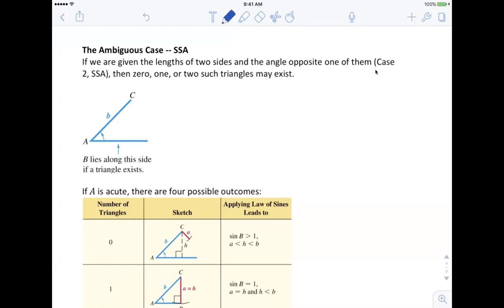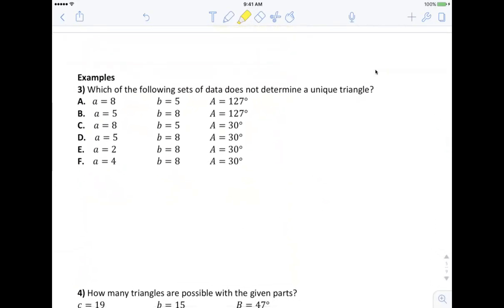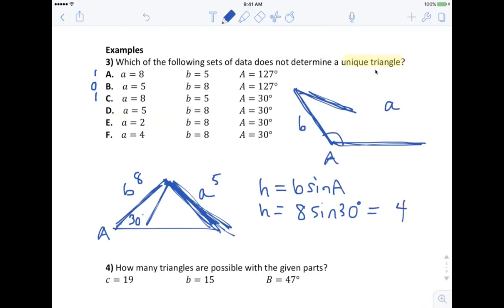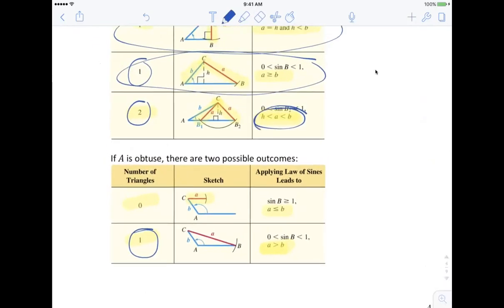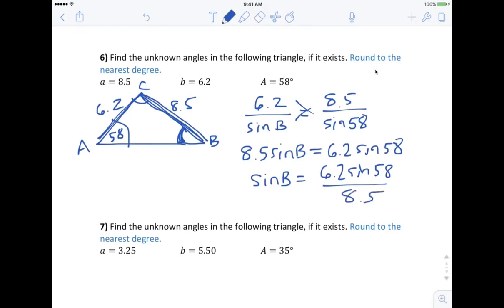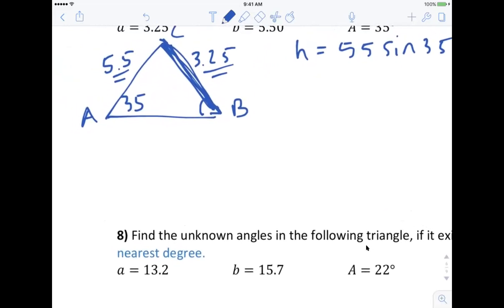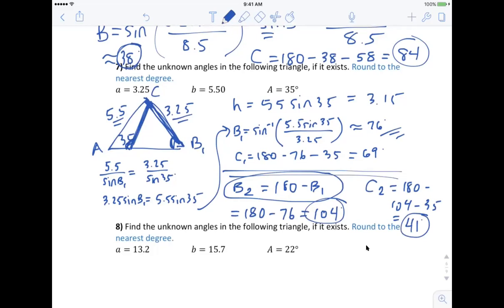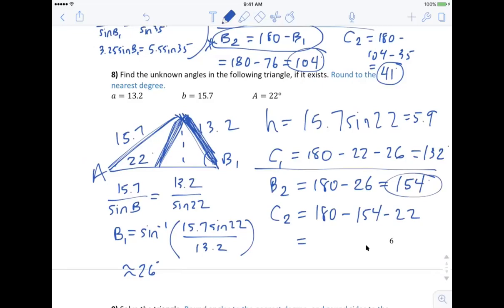Mr. H's MATH 373: 8.1 Pages 4-6